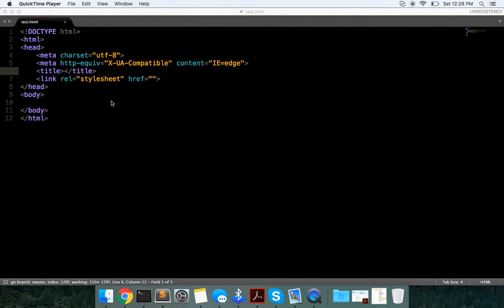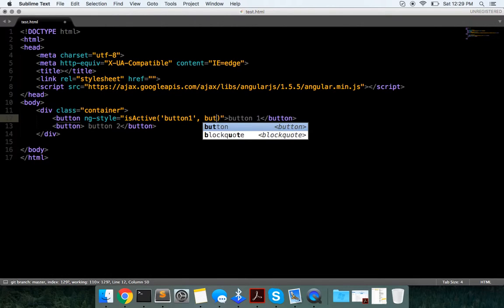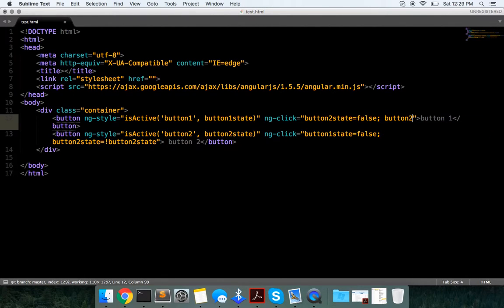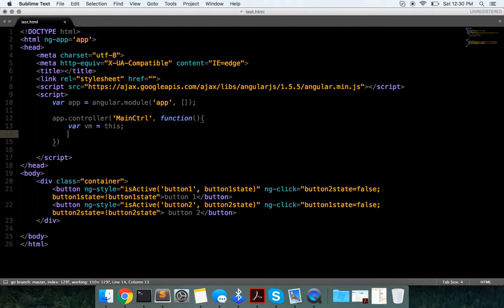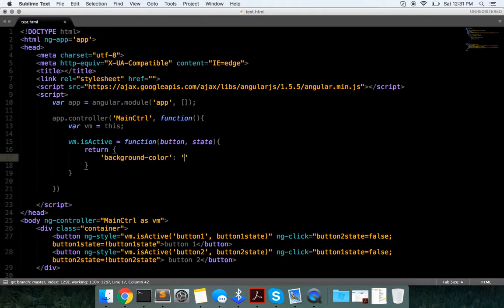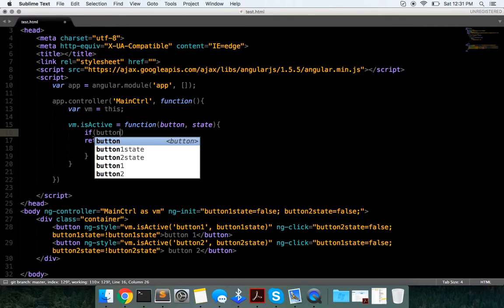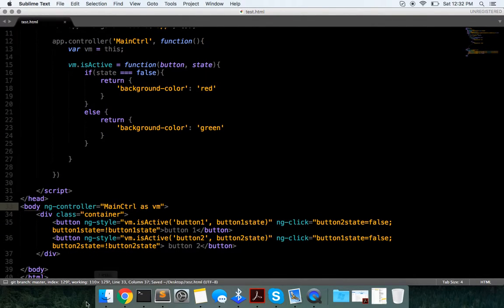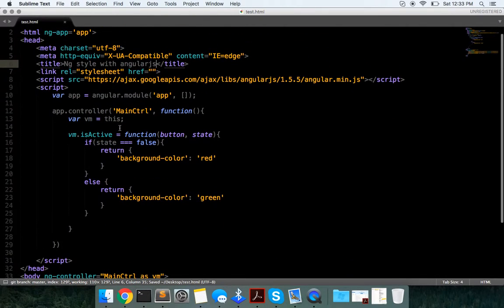Learn How to Use NG-STYLE with AngularJS